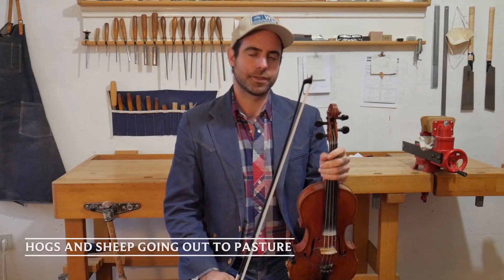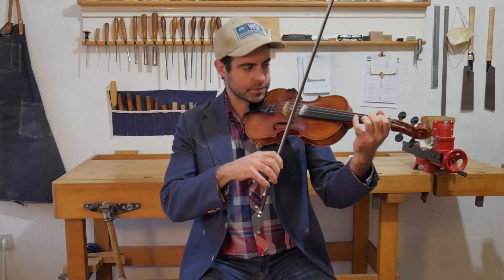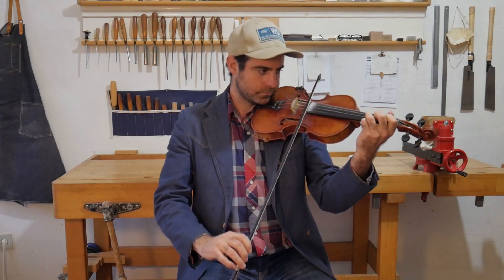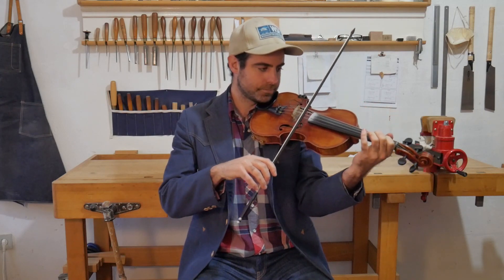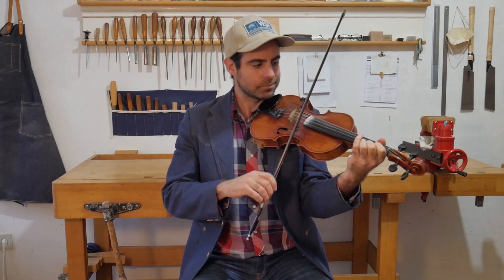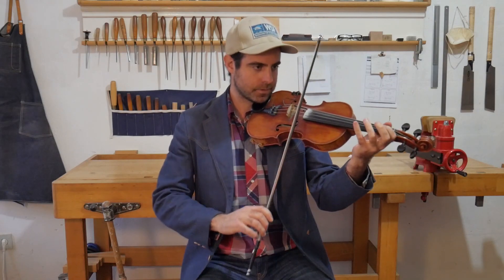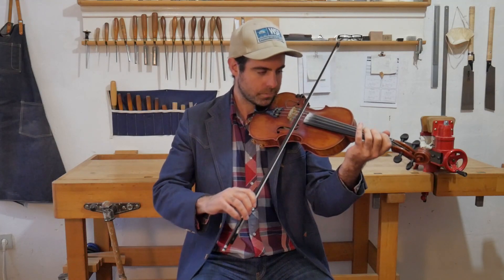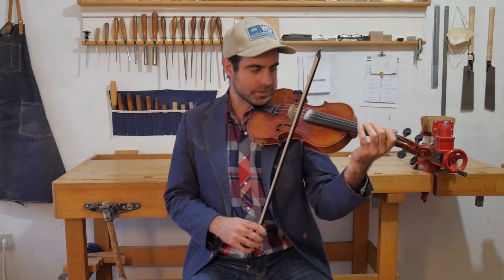Sheeps and Hogs Going to the Pasture: Fiddle Lesson with Craig Judelman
Sheeps and Hogs Going to the Pasture is a fiddle tune in the repertoire of Buddy Thomas. (Not Doc Roberts as incorrectly noted in the video and not to be confused with Burl Hammons' "Hogs and Sheep Going to the Pasture".)

The tune is in the key of G with the fiddle in standard tuning GDAE.

00:13 Sheeps and Hogs Going to the Pasture - fiddle + guitar
01:48 Basic solo version of the tune
03:12 Lesson A part
06:40 Lesson B part
12:37 Whole tune slowly
14:00 A few variations
16:35 Solo version at tempo with variations